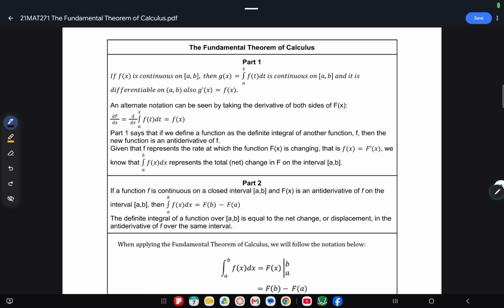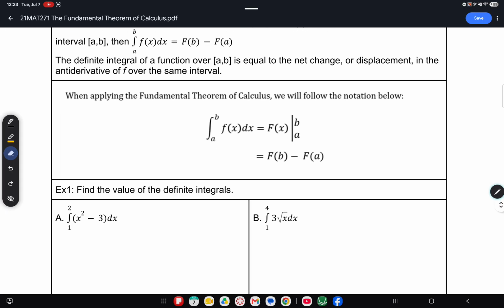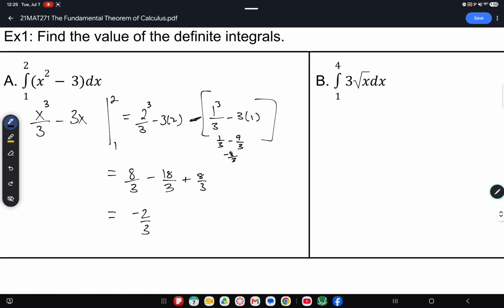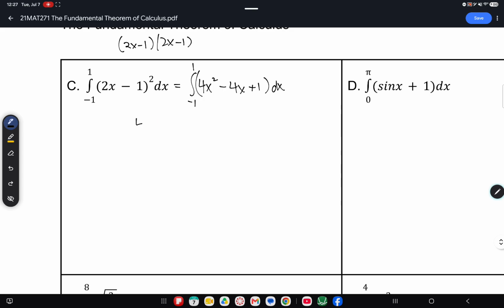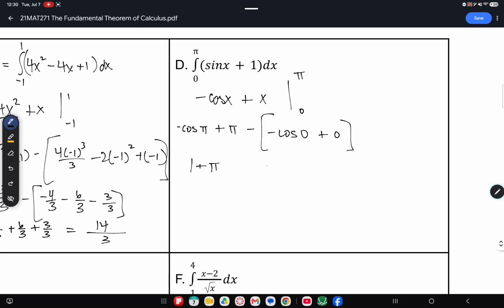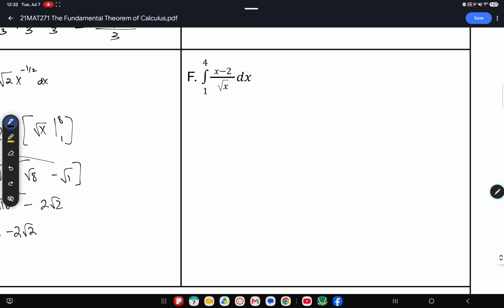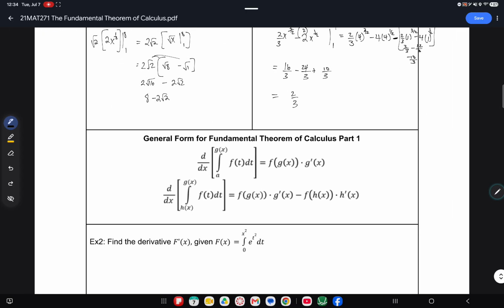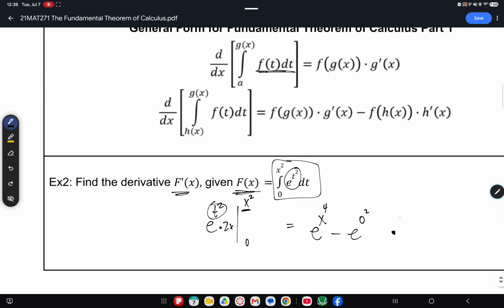MAT 271 Calculus 1: The Fundamental Theorem of Calculus